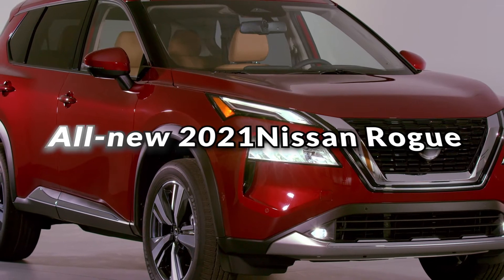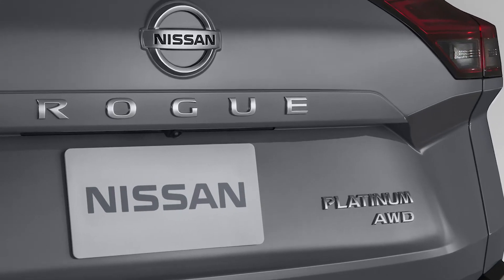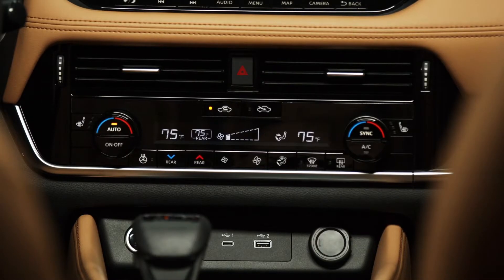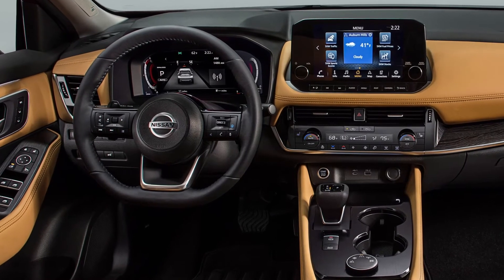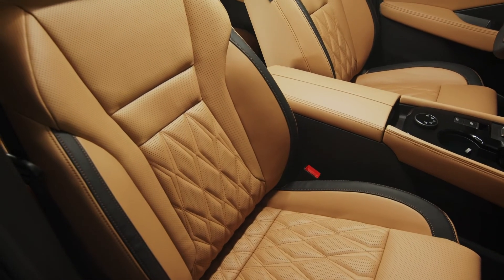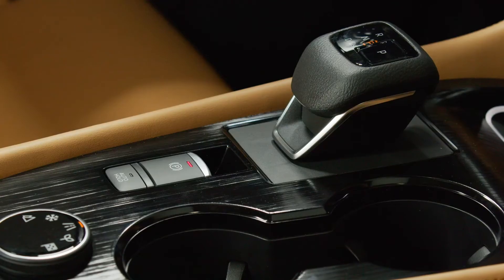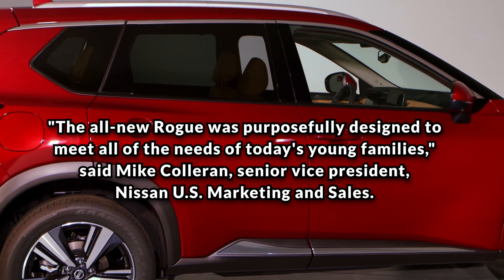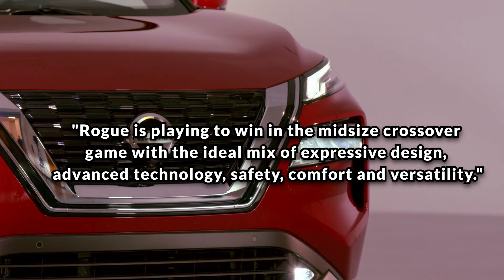All new 2021 Nissan Rogue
When Nissan began designing the 2021 Rogue, its best-selling model in the industry’s largest segment, the company focused on delivering functionality, flexibility, technology and safety aimed at simply making life easier.

"Family hub" interior offers extraordinary utility and comfort for all occupants, with available features such as 4-door Intelligent Key and tri-zone climate control.

Enhanced available ProPILOT Assist with Navi-link, standard Nissan Safety Shield® 360, wireless charging and wireless Apple CarPlay® lead extensive suite of Nissan Intelligent Mobility technologies